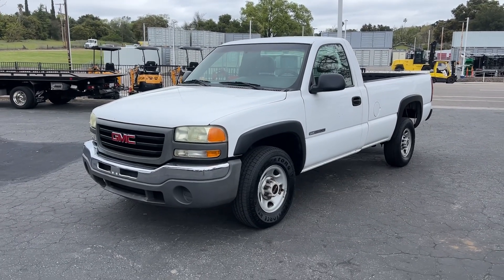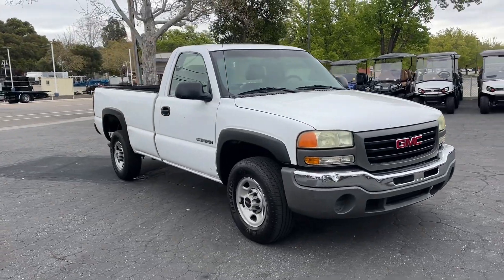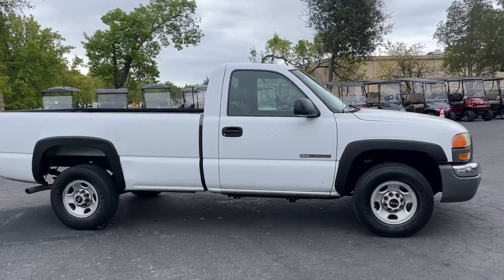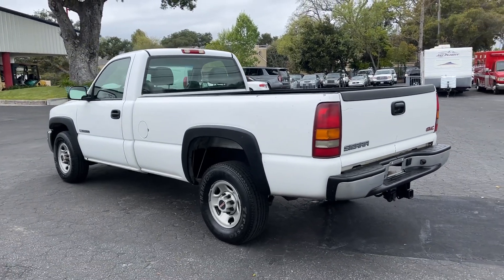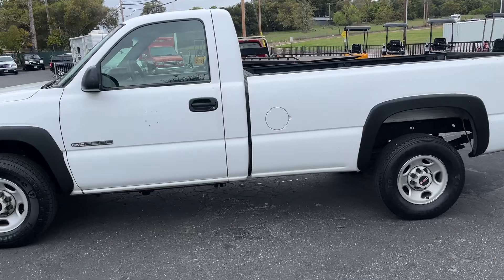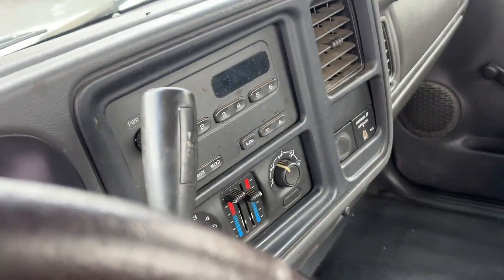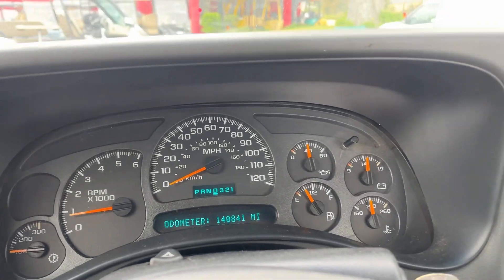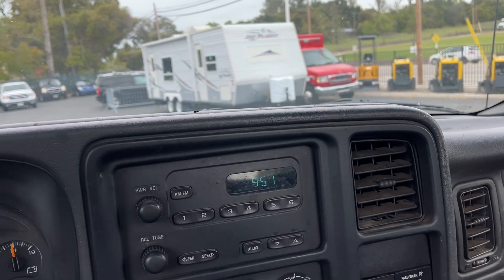2003 GMC Sierra 2500